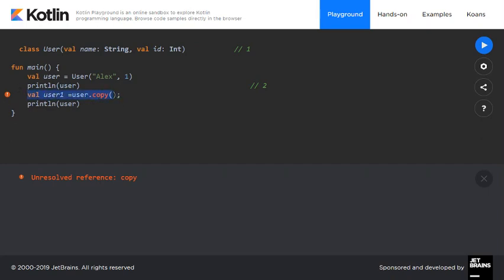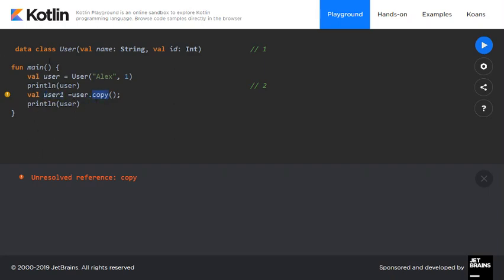Unresolved reference: copy